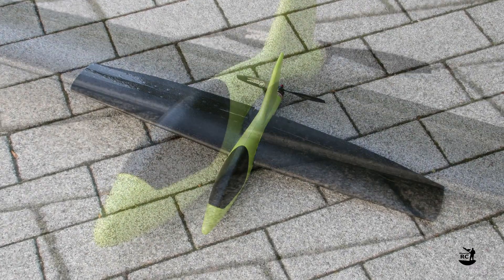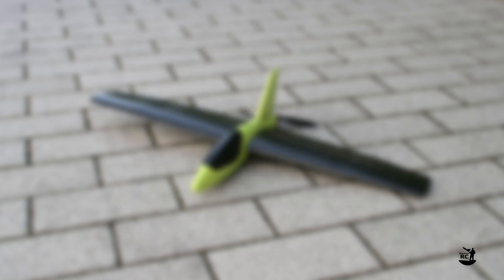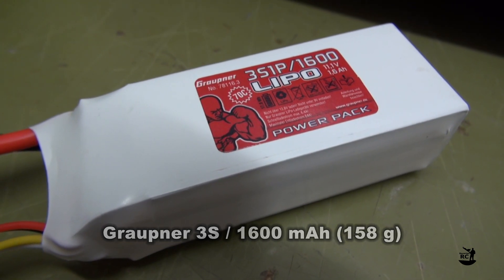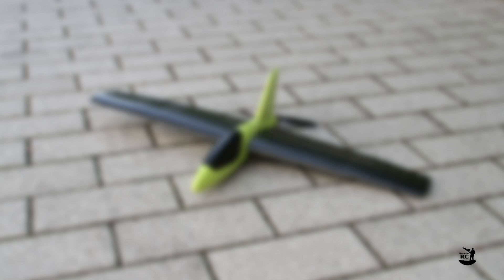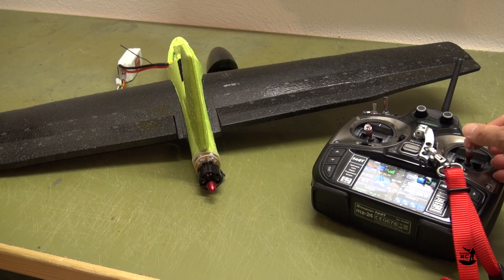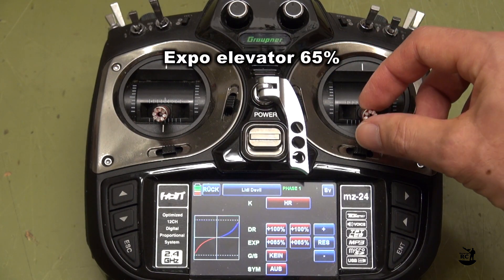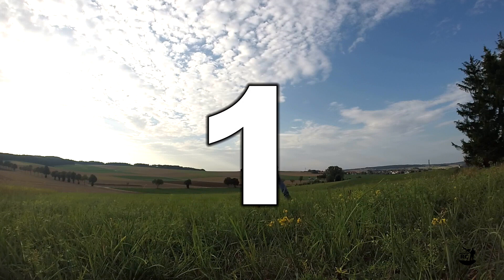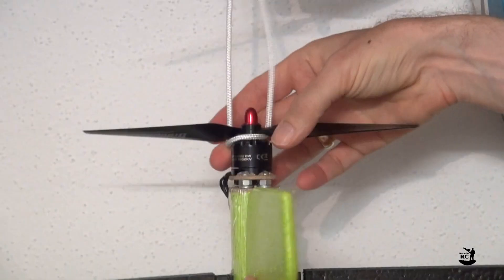Tips & Tricks for the LIDL Devil - Lidl glider RC conversion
I already received a lot of comments for my LIDL glider conversion into a flying wing, the LIDL Devil. In this video I want to give you tips and tricks and answer some of your questions.
With this information you should have no problems building your own LIDL Devil.

Specs:
Motor: Graupner Ultra 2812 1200KV brushless Motor CW
ESC - Graupner Brushless Control + T 18 XT-60
Battery - 3S / 1600 mAh
Servos - Emax ES08D II
Prop - 9x5

Weight - 400g
Top Speed - 150km/h (GPS)
Flight time - approx. 6-7 min

Reflex - 12 degrees (9mm)
Motor thrust angle - 4 degrees against underside of wing (motor shaft up)
Expo - Aileron 75%, Elevator 65%
Throw - Aileron +/- 6mm, Elevator +/- 6mm
CG - 35mm from leading edge